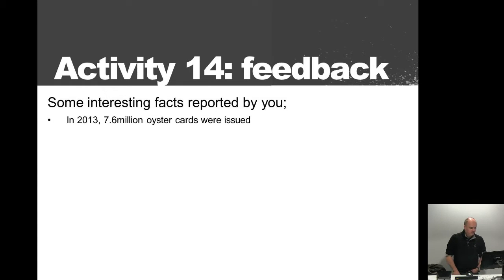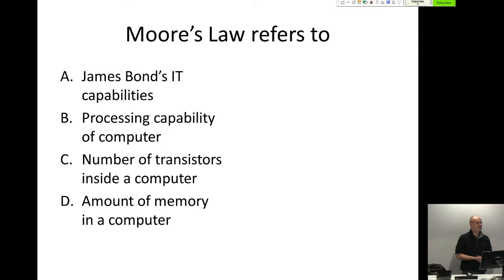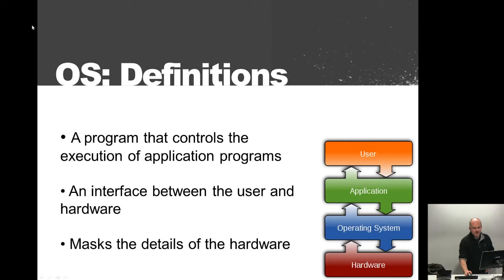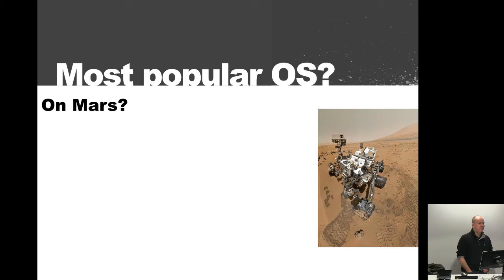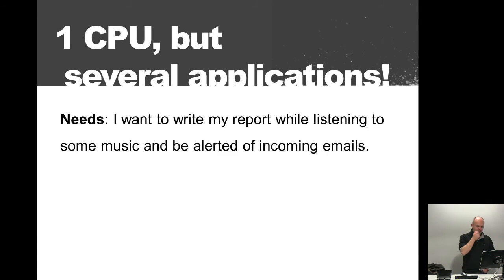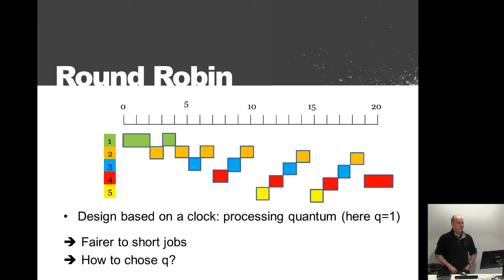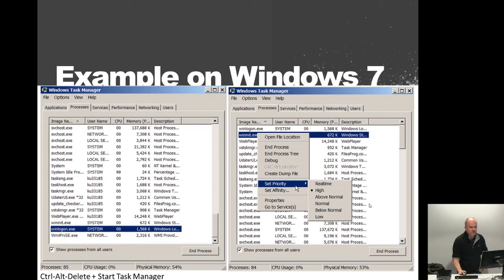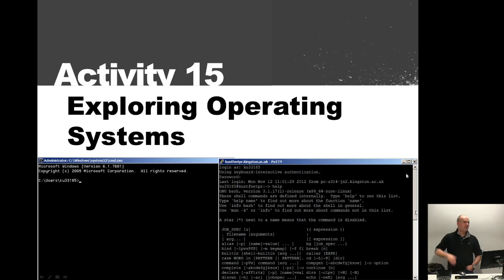Operating Systems, IT Toolbox 12/02/2016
Operating Systems, IT Toolbox lecture 12/02/2016 by Dr Jean-Christophe Nebel

Useful Links
Gordon Moore